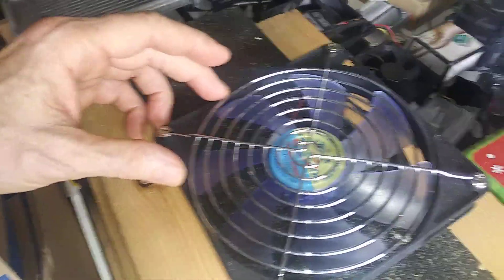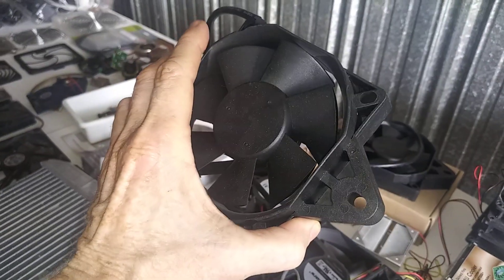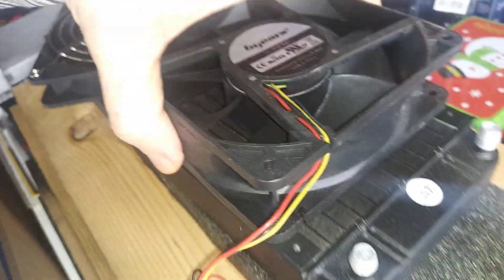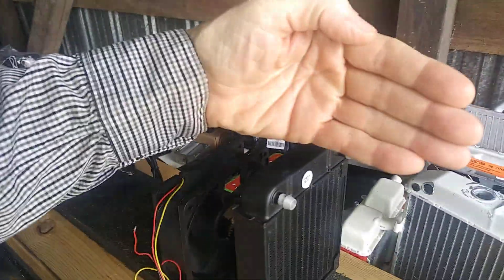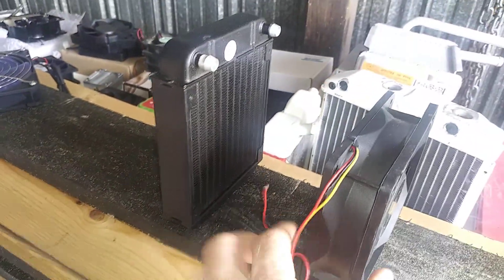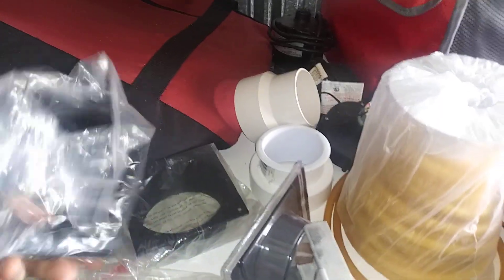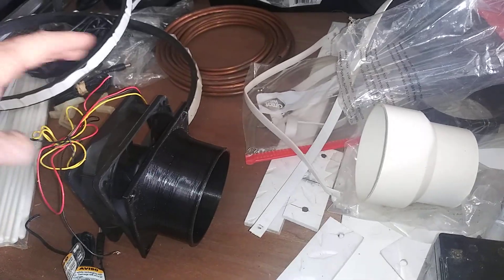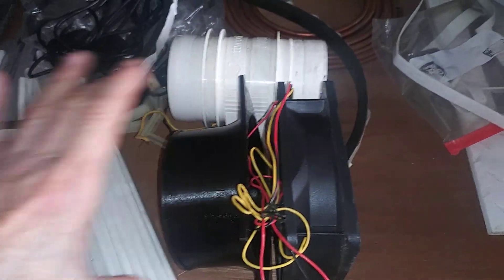PC Fan? For A Homemade Air Conditioner?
This will explain some Do's and Don'ts if you want to use a PC personal computer fan for your Homemade Air Conditioner.

Sorry for the sound dropping off in the last 60 seconds of this video. I put my finger over the mic while repositioning my camera during recording...